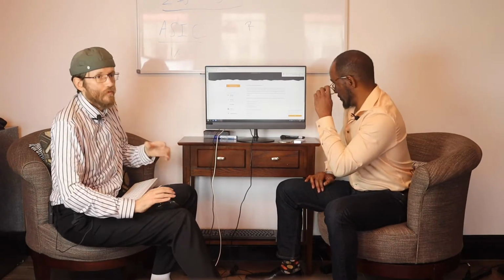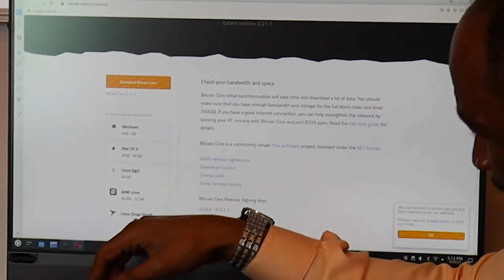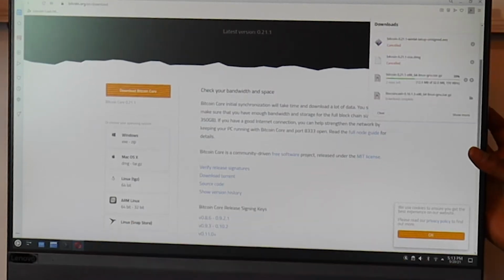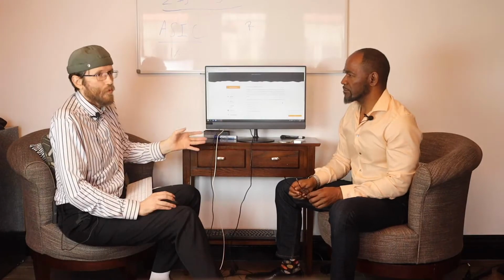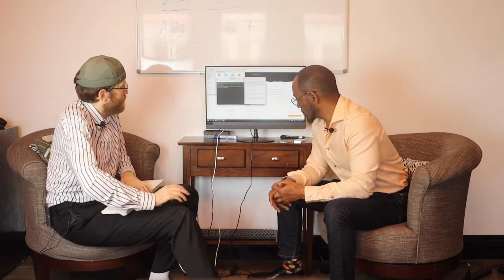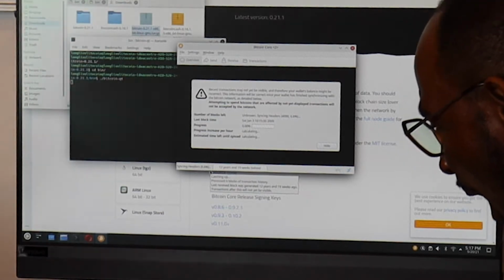How Powerful Are Nodes? Why Should I Trust Nodes? Can Nodes Manipulate The Blockchain?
If you want to learn more about cryptocurrencies, download the 2021 Cryptocurrency Investment For Free

The definition of a node may vary according to the context. When it comes to computer or telecommunication networks, nodes may act either as a redistribution point or as a communication endpoint. Usually, a node consists of a physical network device, but there are some cases where virtual nodes are used.

A network node is a point where a message can be created, received, or transmitted. Hereby we will discuss the different types of Bitcoin nodes: full nodes, supernodes, miner nodes, and SPV clients.

Bitcoin nodes
Diving into the context of blockchains - which are designed as distributed systems - the network of computer nodes is what makes it possible for Bitcoin to be used as a decentralized peer-to-peer (P2P) digital currency. As such, it is censorship-resistant by design and doesn't require a middle-man to be transacted from user to user (no matter how distant they are in the world).
Therefore, blockchain nodes are responsible for acting as a communication point that may perform different functions. Any computer or device that connects to the Bitcoin interface may be considered as a node in the sense that they communicate somehow with each other. These nodes are also able to transmit information about transactions and blocks within the distributed network of computers by using the Bitcoin peer-to-peer protocol. However, each computer node is defined according to its particular functions, so there are different types of Bitcoin nodes.

Full nodes
Full nodes are the ones that really support and provide security to Bitcoin, and they are indispensable to the network. These nodes may also be referred to as fully validating nodes as they engage in the process of verifying transactions and blocks against the system’s consensus rules. Also, full nodes are able to relay new transactions and blocks to the blockchain.

Usually, a full node downloads a copy of the Bitcoin blockchain with every block and transaction, but this is not a requirement to be considered a full node (a reduced copy of the blockchain may be used instead).

A full Bitcoin node can be established through different software implementations, but the most used and popular one is the Bitcoin Core. These are the minimum requirements to run a Bitcoin Core full node:
Desktop or laptop with a recent version of Windows, Mac OS X, or Linux.
200GB of free disk space.
2GB of memory (RAM).
High-speed internet connection with upload speeds of at least 50 kB/s.
An unmetered connection or a connection with high upload limits. Online full nodes may reach or exceed an upload usage of 200 GB/month and a download usage of 20 GB/month. You will also need to download ~200GB when you first start your full node.
Your full node should run at least 6 hours a day. Even better if you run it continuously (24/7).
Many volunteer organizations and users are running full Bitcoin nodes as a way to help the Bitcoin ecosystem. As of 2018, there are roughly 9,700 public nodes running on the Bitcoin network. Note that this number only includes the public nodes, which refer to the listening Bitcoin nodes that are visible and accessible (aka. as listening nodes).
Besides the public nodes, there are many other hidden nodes which are not visible (non-listening nodes). These nodes are usually operating behind a firewall, through hidden protocols like Tor, or simply because they were configured to not listen for connections.